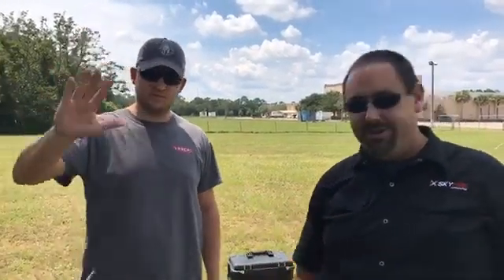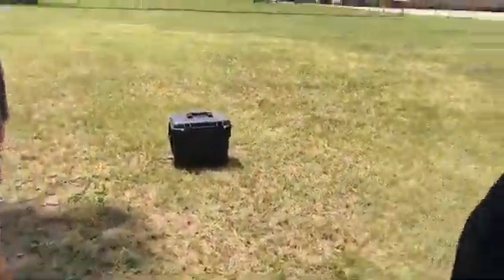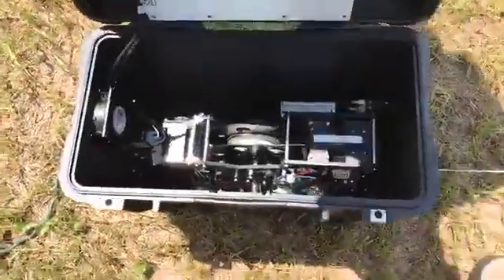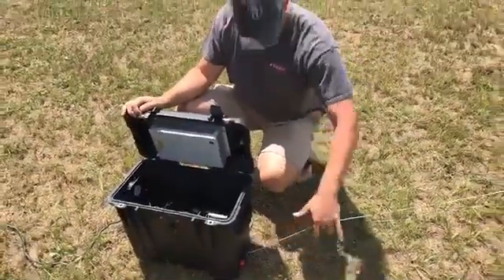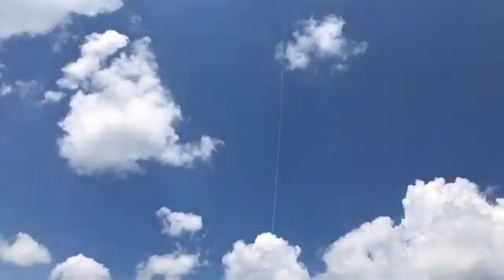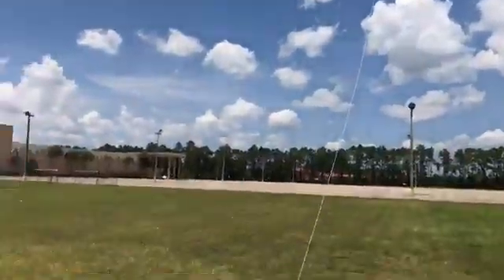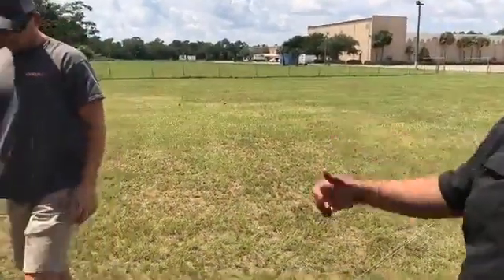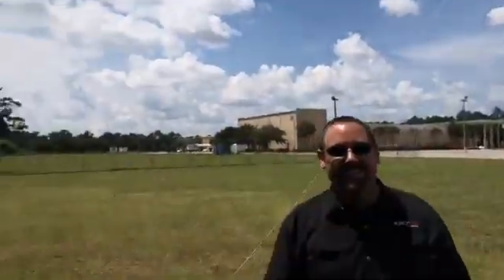Check out the new M-200 and Inspire 2 tethering system from Drone Aviation Corp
Our CEO Matt Sloane does a walk-through and test run with Drone Aviation Corp's brand new tethering system for the DJI Matrice 200 or Inspire 2.